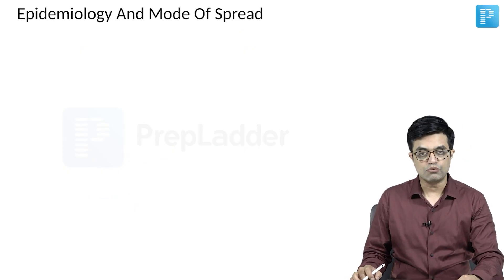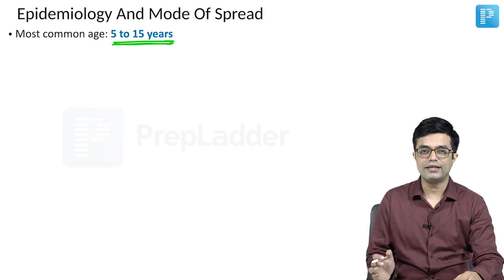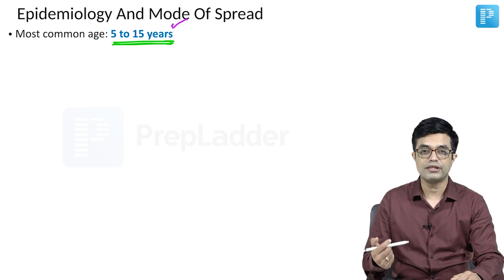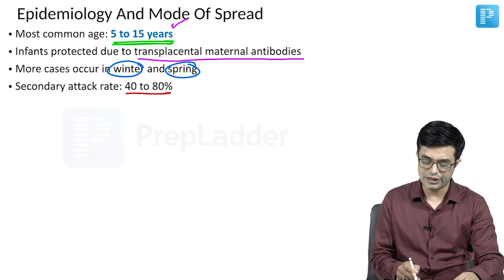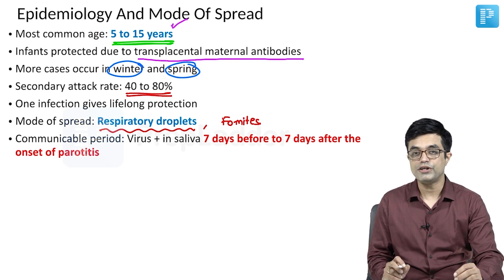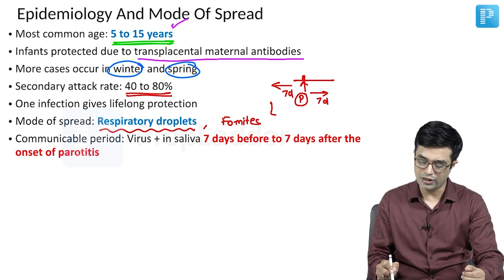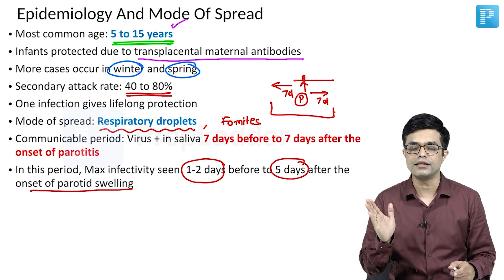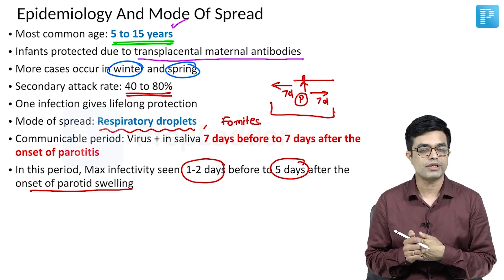MUMPS Epidemiology by Dr. Sandeep Sharma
Watch Dr. Sandeep Sharma's video on "MUMPS Epidemiology", a valuable resource for NEET Super Specialty in Pediatrics preparation. Gain insights into managing this condition effectively, equipping yourself with the knowledge needed for success in the exam.